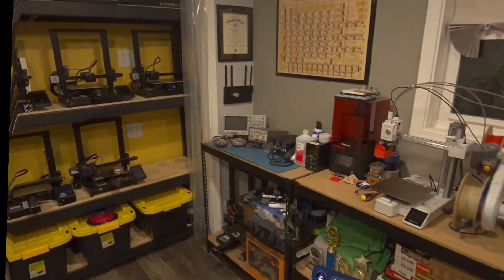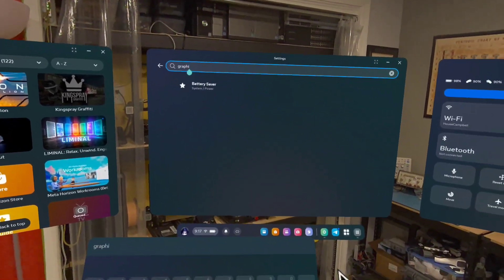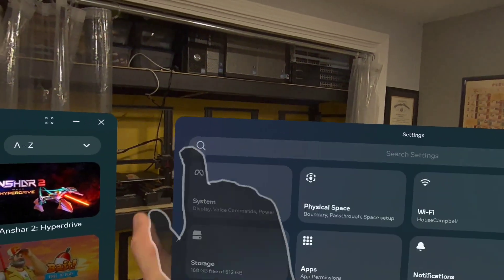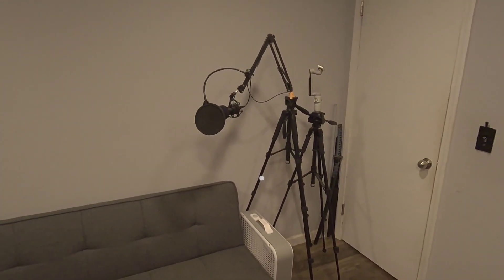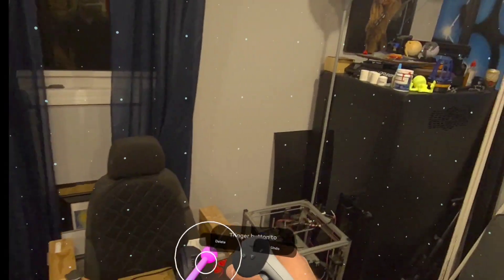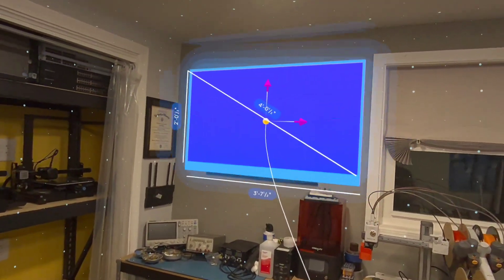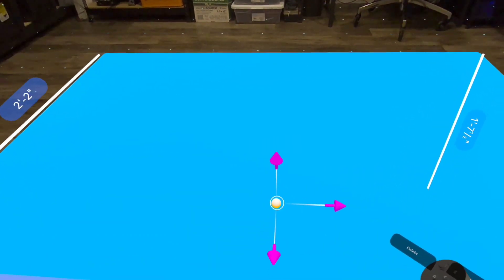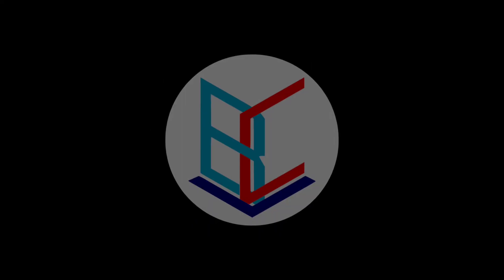Meta Quest 3 v68: What’s New? Discover these Exciting Features!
Meta VR Quest 3 v68

Meta dropped a lot of cool features in this update. I am excited to demo some of the features, and talk about the direction we are heading in with all the new advancements.

00:00 Intro
00:25 Keyboard changes
01:00 Recent Mouse Improvements
01:39 Audio Balance and Live Captions
02:35 Roll out of niche features
03:50 Layout Tool: Measurement and Level
06:24 Layout Tool: Furniture
08:25 Wrap Up